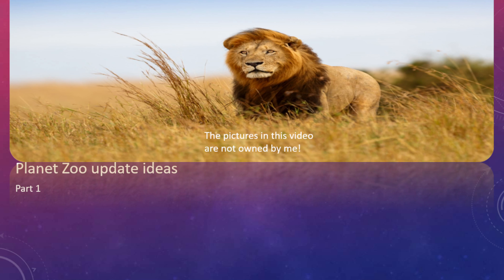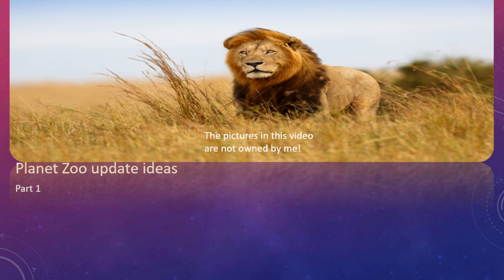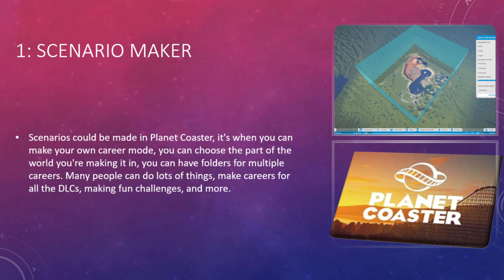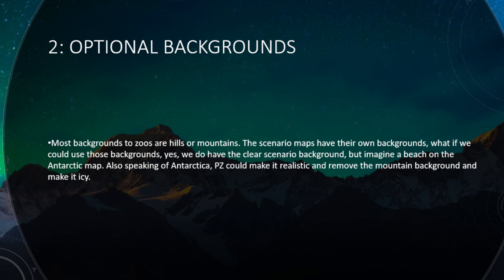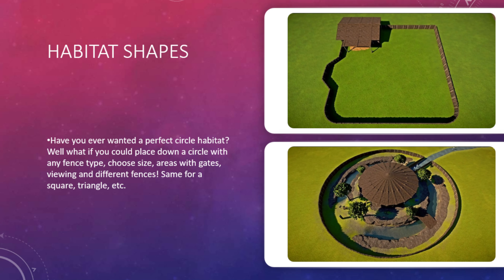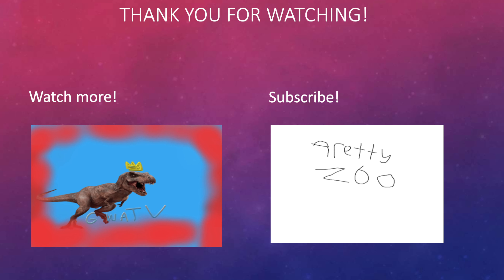Planet Zoo update ideas (50 subscriber special)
What could we add to Planet Zoo? Let's find out!